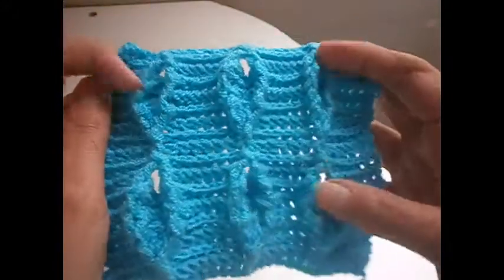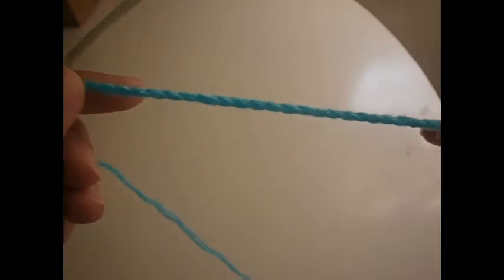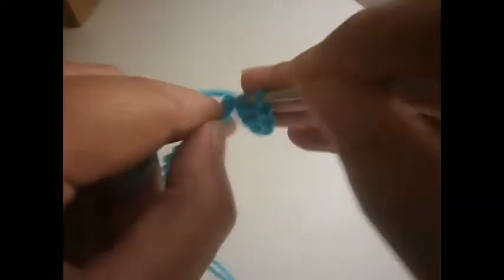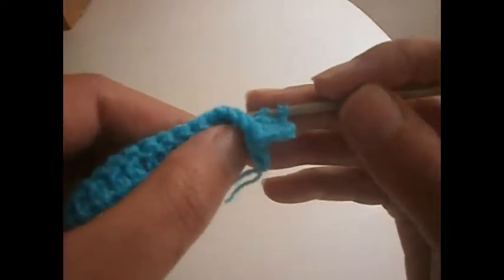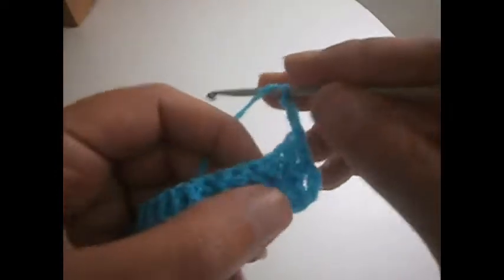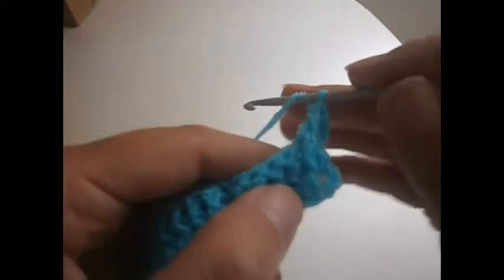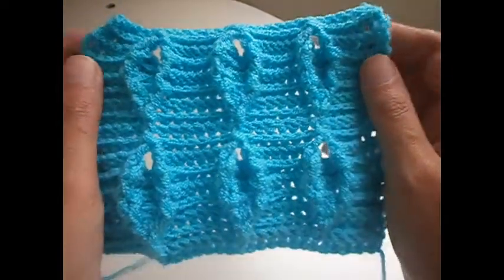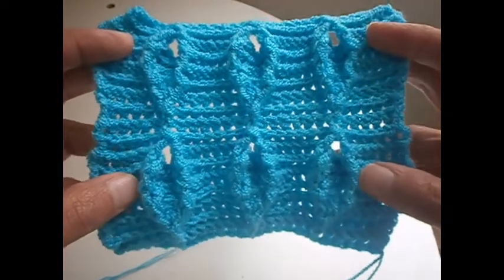Crochet Cable Leaf